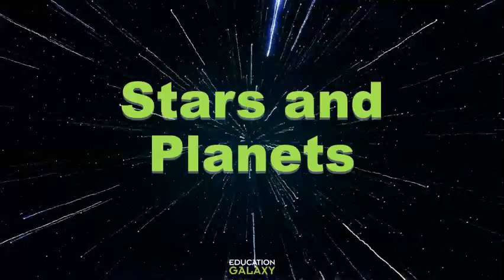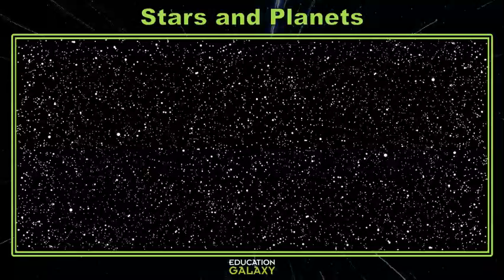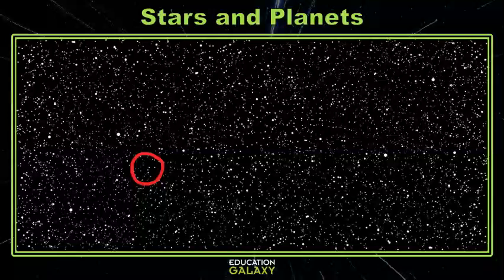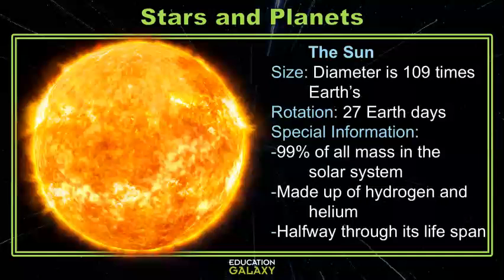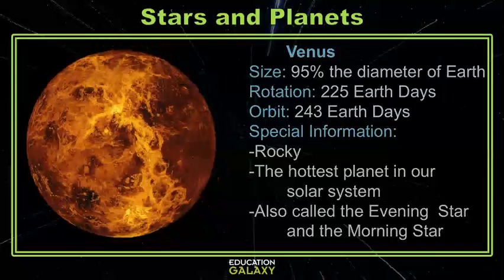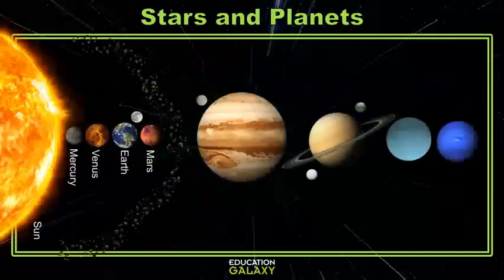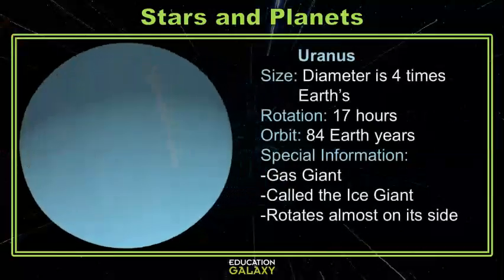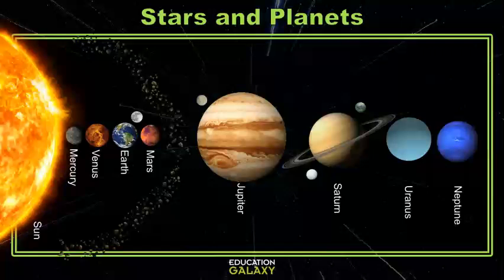4th Grade - Science - Stars and Planets - Topic Overview